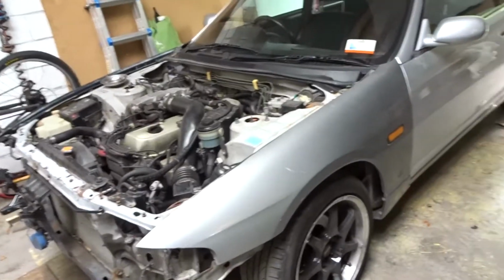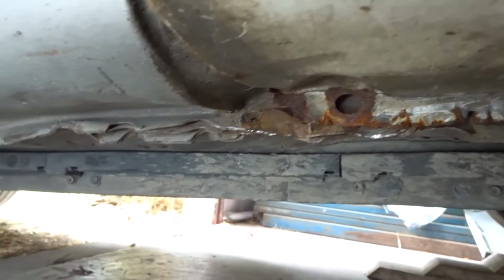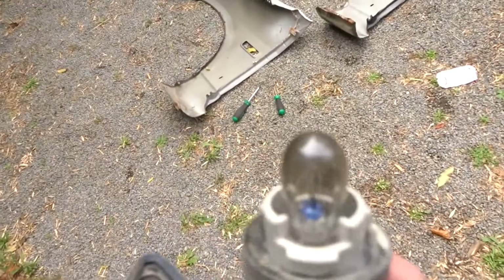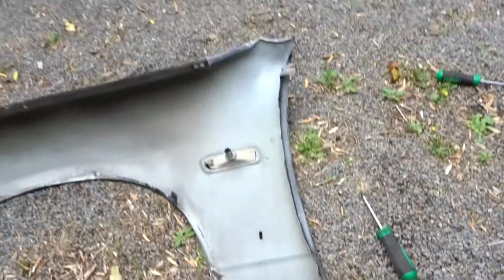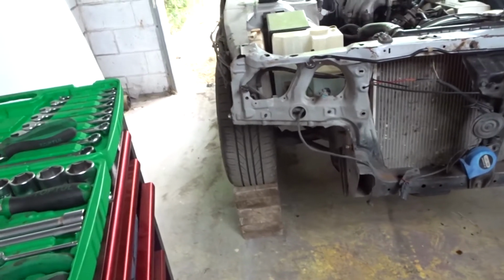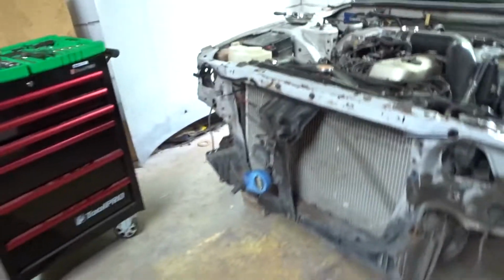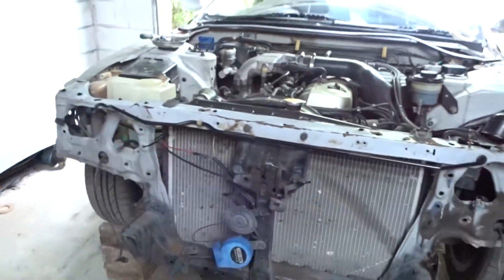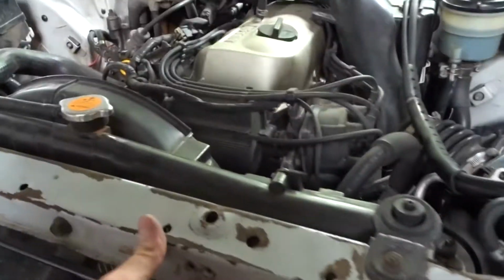More Facelift Work.... And A Hidden Problem??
In this episode we find a hidden Problem.